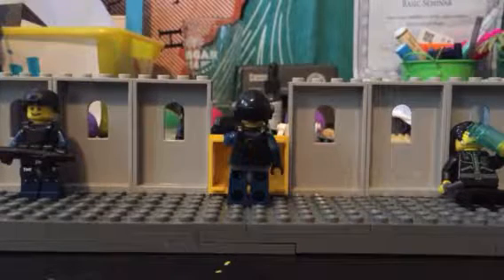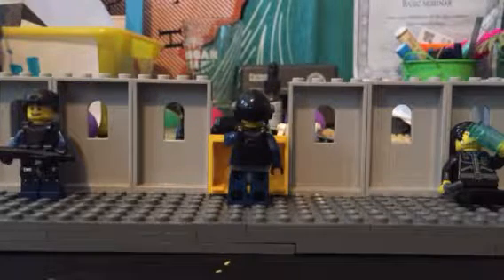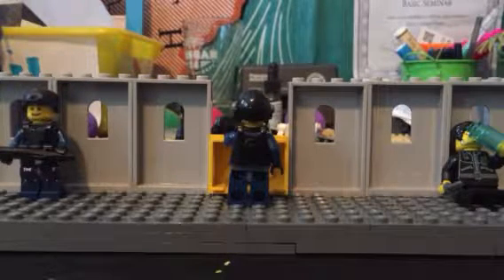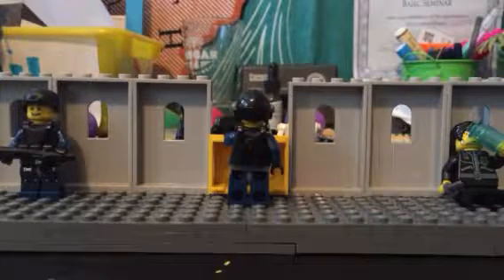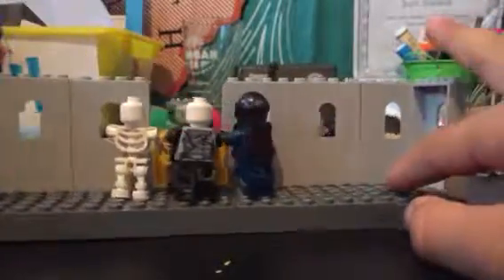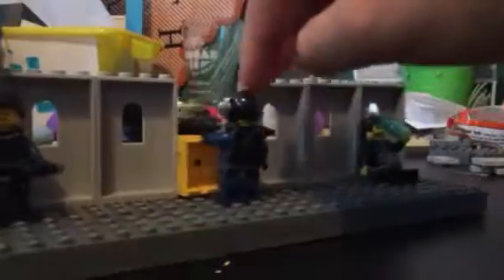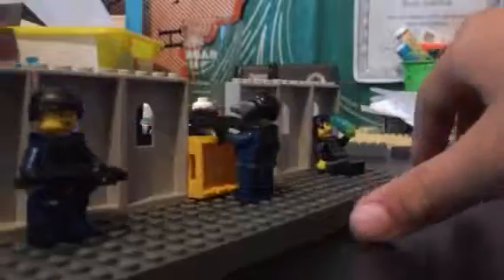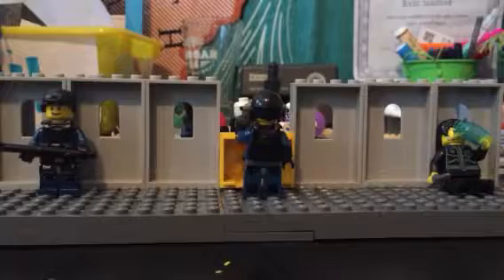Custom lego zombie apocalypse mini moc